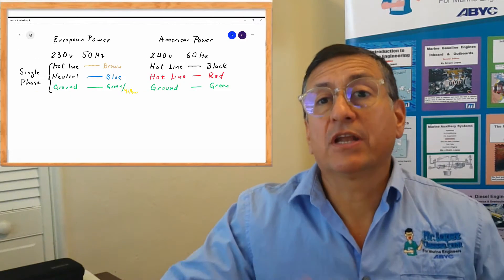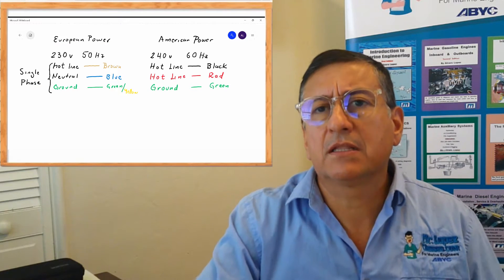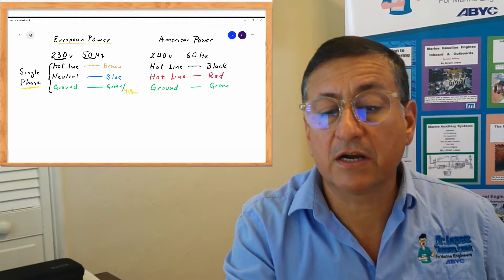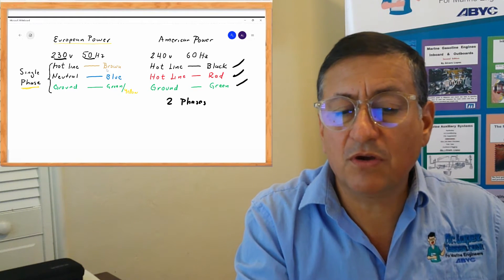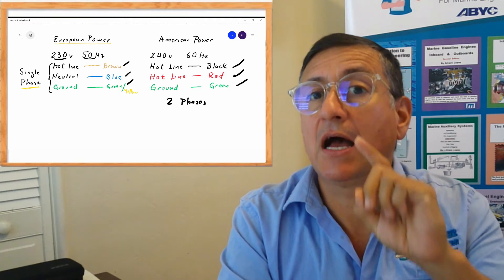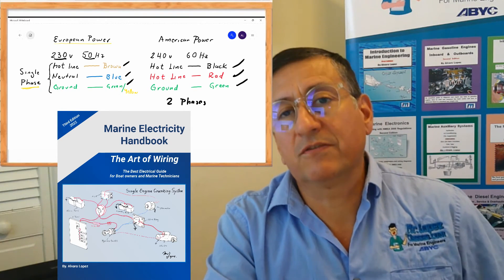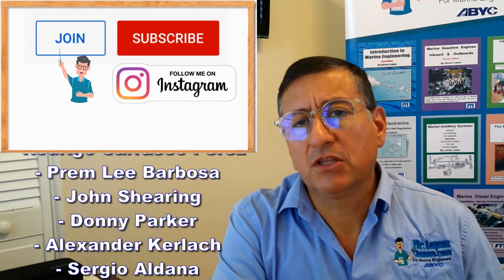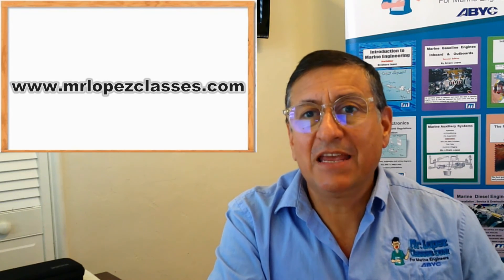What means 230V / 50Hz and 240 V / 60Hz | Shorts